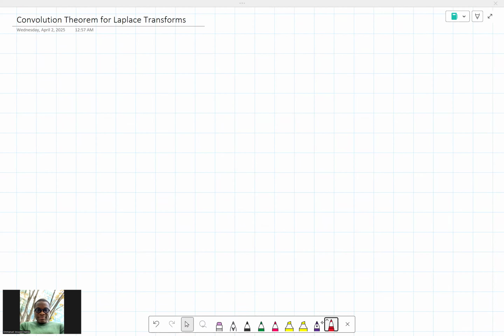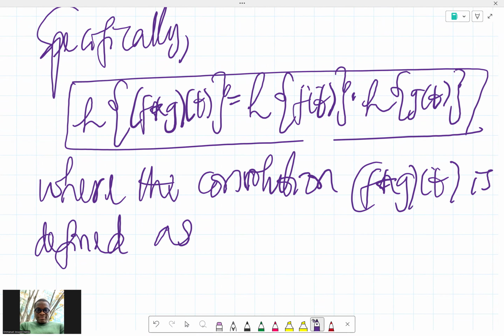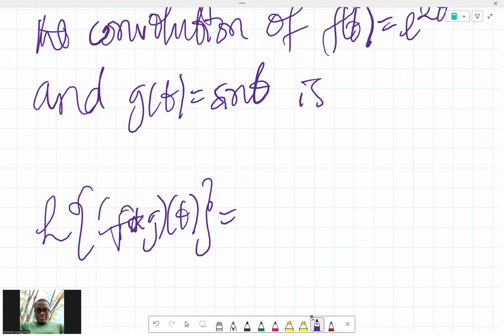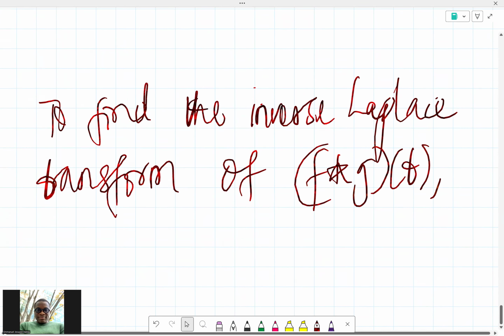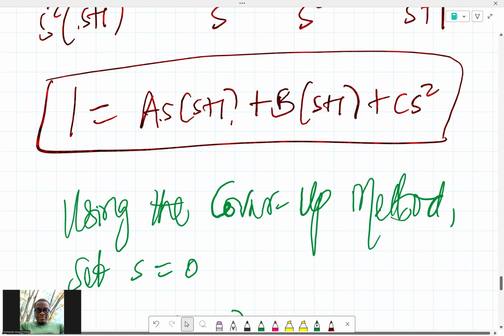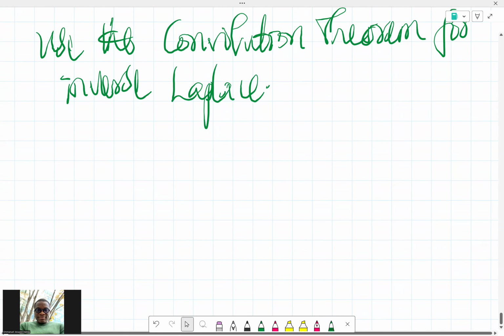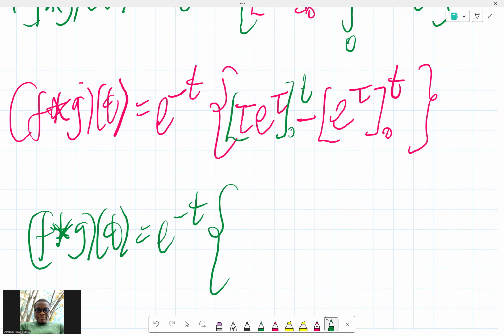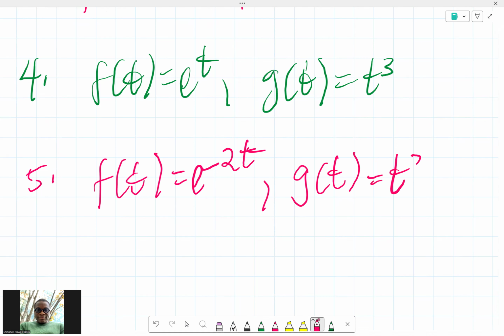15. Convolution Theorem for Laplace Transforms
In this video, we explore the Convolution Theorem for Laplace Transforms, a key concept in engineering and mathematics.

We break down how the Laplace transform of a convolution is simply the product of the Laplace transforms of the individual functions.

With a clear worked example, we demonstrate how this powerful theorem simplifies complex calculations involving integrals of function products.

Whether you're a student or a professional, this video will help you understand and apply the Convolution Theorem in Laplace transforms.